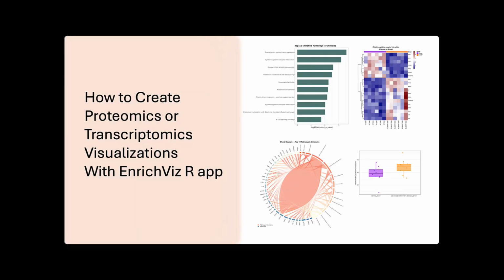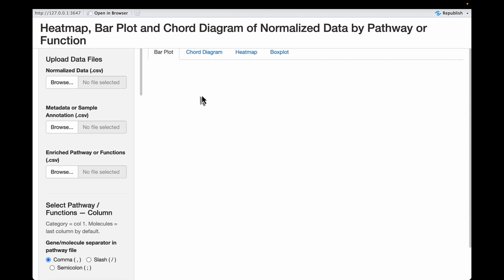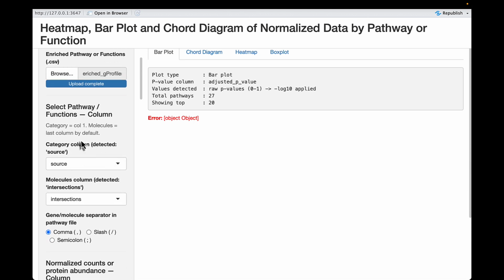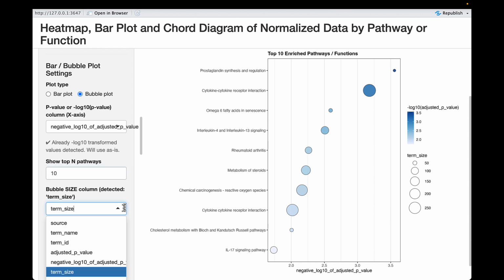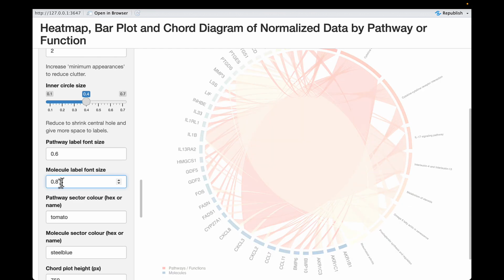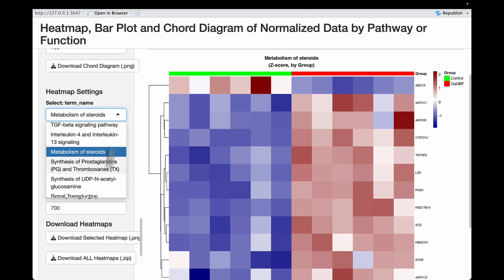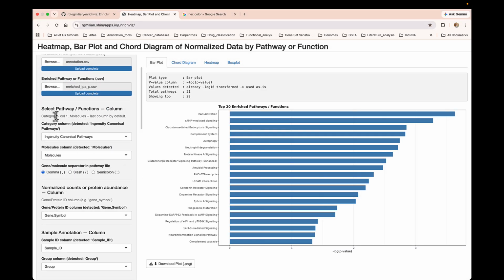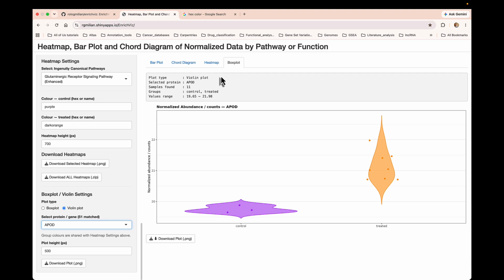How to Create Proteomics, Transcriptomics, or Metabolomics Visualizations With EnrichViz R App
This video explains how to create your proteomics, transcriptomics, or metabolomics pathway analysis visualizations using the R app EnrichViz.
You can use the app directly from website, no installation required
To cite the app:
Garcia-Milian R. EnrichViz: An Interactive R Shiny Application for Visualization of Pathway Enrichment Results from Omics Data. bioRxiv [Preprint]. 2026 Jun 24:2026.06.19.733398. doi: 10.64898/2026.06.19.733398. PMID: 42395511; PMCID: PMC13320841.

Use this blurb for your methods:
Pathway and functional enrichment results were visualized using EnrichViz  v1.0.9 (Garcia-Milian, 2026), a freely available R Shiny application designed for  interactive, publication-ready visualization of enrichment analysis output  from proteomics and transcriptomics experiments. Enrichment results exported  from [IPA / g:Profiler / Enrichr — specify tool used] were provided to the  application as comma-separated value files alongside a normalized abundance  matrix and a sample annotation file mapping each sample to its experimental
group.
For each analysis, the top enriched pathways and biological functions were  ranked by significance using -log10(p-value) and displayed as bar plots and  bubble plots, where bubble size represented the number of molecules associated  with each term and colour intensity represented the false discovery rate (-log10(FDR)). Pathway–molecule connectivity was examined using chord diagrams, in which arc width encodes the number of connections and ribbons represent  individual pathway–molecule associations. Z-score normalized expression  patterns for proteins or genes within selected pathways were displayed as  clustered heatmaps, with rows corresponding to individual proteins or genes  and columns to samples ordered by experimental group. The normalized abundance  distribution of individual proteins of interest across experimental groups was  examined using boxplots and violin plots. Group colors were applied  consistently across all visualizations. All figures were exported as PNG files  at 300 dots per inch (dpi) for inclusion in the manuscript.